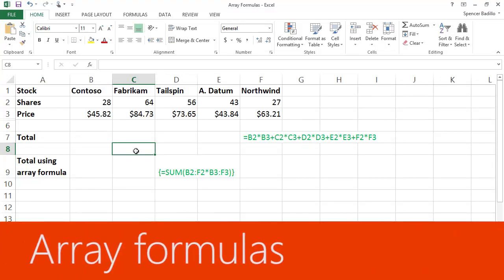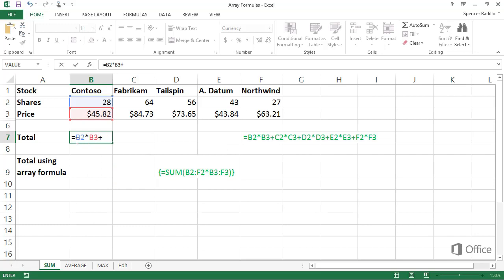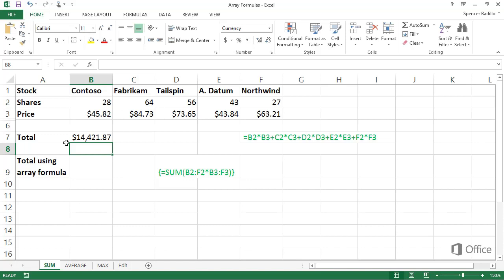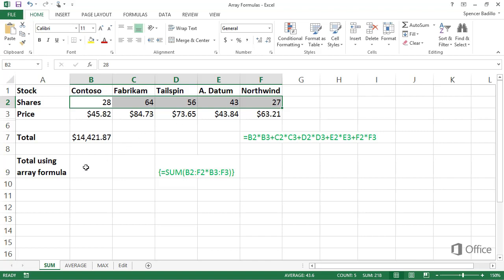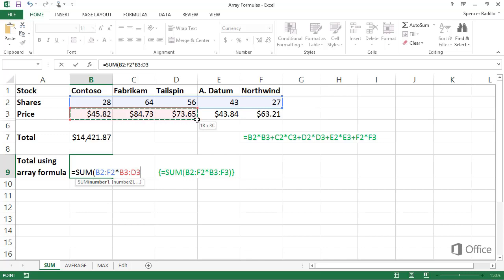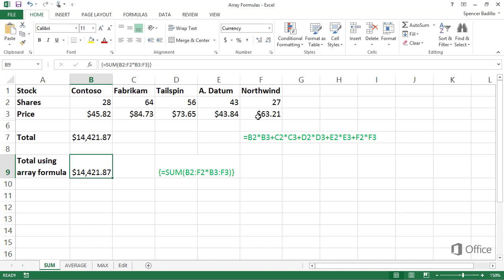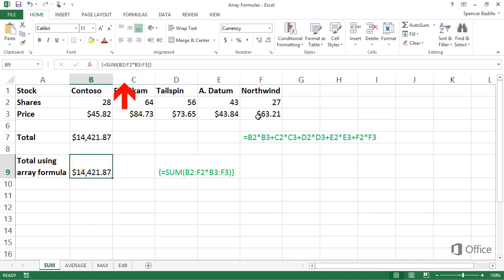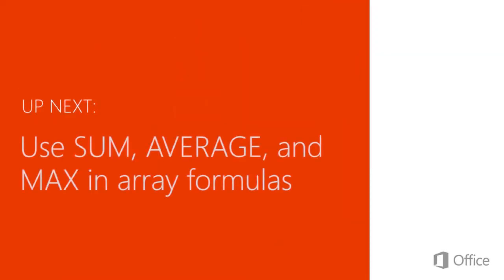Array formulas | Microsoft Excel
Create array formulas, often called Ctrl+Shift+Enter or CSE formulas, to perform calculations that generate single or multiple results. Watch this video to learn more.

Why use array formulas?

Array formulas are often referred to as CSE (Ctrl+Shift+Enter) formulas because instead of just pressing Enter, you press Ctrl+Shift+Enter to complete the formula.

If you have an experience using formulas in Excel, you know that you can perform some fairly sophisticated operations. For example, you can calculate the total cost of a loan over any given number of years. You can use array formulas to do complex tasks, such as:

Count the number of characters that are contained in a range of cells.

Sum only numbers that meet certain conditions, such as the lowest values in a range or numbers that fall between an upper and lower boundary.

Sum every nth value in a range of values.

Enter an array formula

Select the cells where you want to see your results.

Enter your formula.

Press Ctrl+Shift+Enter. Excel fills each of the cells you selected with the result.